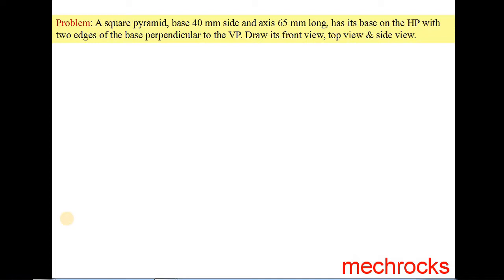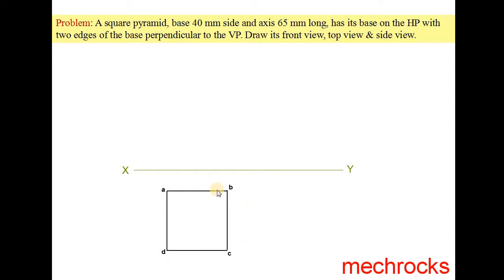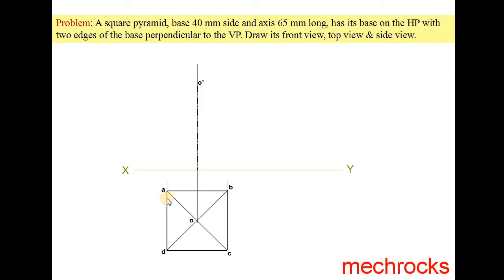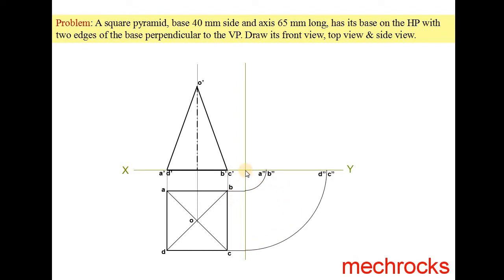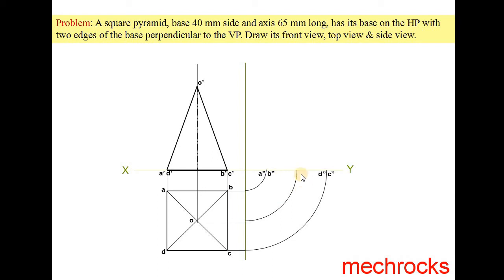Engineering Drawing - Projections of Square Pyramid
we are explaining the projections of a Square pyramid